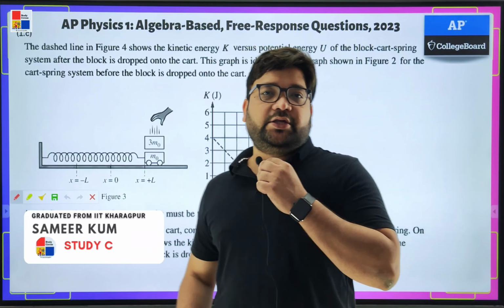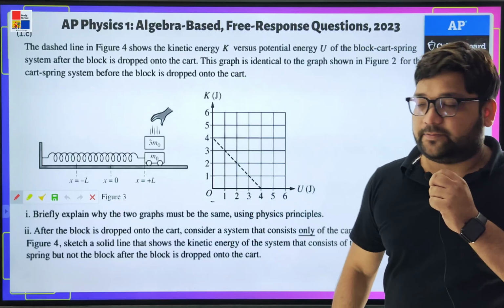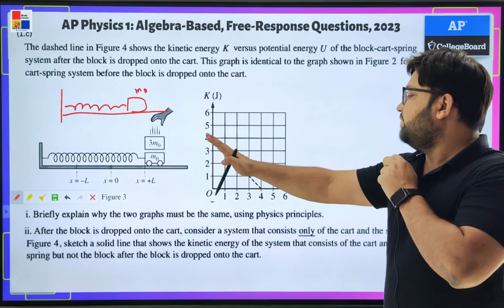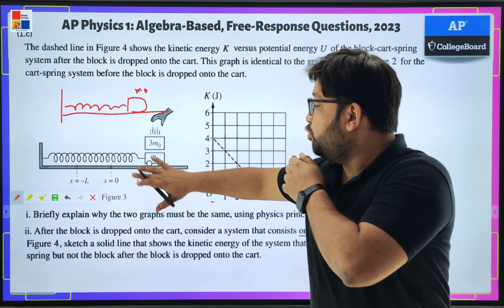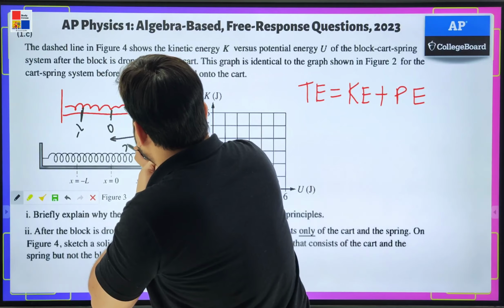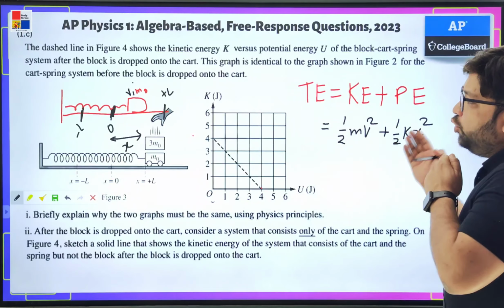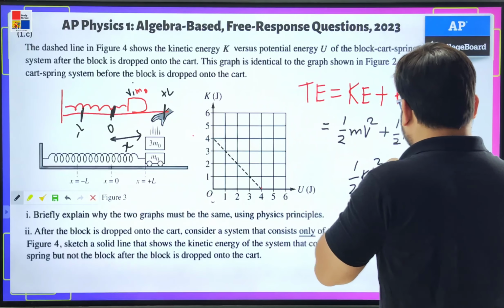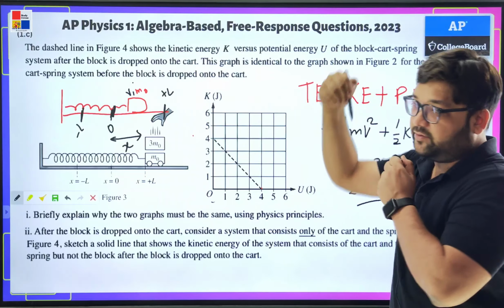'AP Physics 2023 Exam Solutions|Q1. PART C ( i ) | Complete Step-by-Step Answers and Explanations"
In this video, we dive deep into the AP Physics exam from 2023, offering comprehensive solutions to each question. Our experienced instructors break down the problems step by step, providing valuable insights into [specific physics concepts] and demonstrating effective problem-solving techniques.
We cover a wide range of topics, including [list key topics from the exam], ensuring you're well-prepared to tackle similar questions in your own exams.
Whether you're a high school student preparing for the AP Physics C exam or simply curious about physics, this video will provide you with a solid understanding of the [specific topic] and boost your confidence in your physics knowledge.

FRRE RESPONSE QUESTION 2023, AP PHYSICS
(c) The dashed line a figure shown in video shows the kinetic energy K versus potential energy U of the block cart spring system after the block is dropped onto the cart.
(i) Breifly explain why the two graphs must be the same ,using physics principles.

Certainly! Here's a YouTube video description for your "AP Physics 2023 Exam Solutions | Q1. PART C (i) | Complete Step-by-Step Answers and Explanations," along with relevant hashtags:

Welcome to our comprehensive guide for AP Physics 2023 exam preparation! In this video, we provide complete step-by-step solutions and in-depth explanations for Question 1, Part C (i). Whether you're a student preparing for the AP Physics exam or a curious learner interested in physics, our content will help you understand the concepts and tackle challenging problems.

Including these hashtags and description will make your video more discoverable to viewers interested in AP Physics 2023 exam solutions.

00:00 Introduction of part(i)
1:11 Explanation
5:41 Conclusion

📚 Our expert team has dissected every detail, ensuring you understand the concept inside out. Whether you're striving for a top score on the AP Physics exam or simply improving your physics skills, this video is your ultimate resource.

🎯 What You'll Find:

Comprehensive solutions for AP Physics 2023 Exam Q1, PART C (ii).
Step-by-step explanations to enhance your problem-solving skills.
Gain an edge in your AP Physics exam preparation.

📢 Have questions or need further clarification? Drop a comment, and our team will assist you.

for additional study materials and resources.